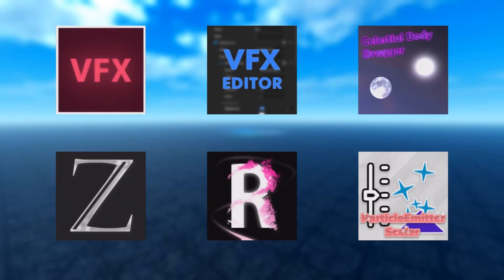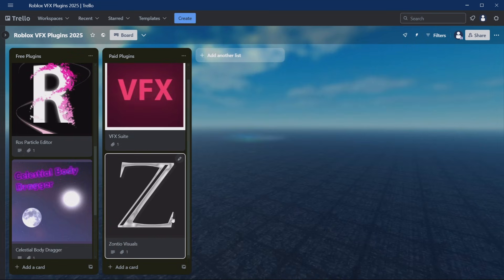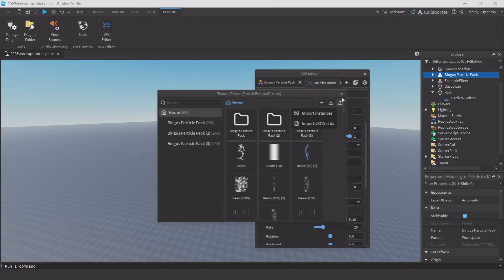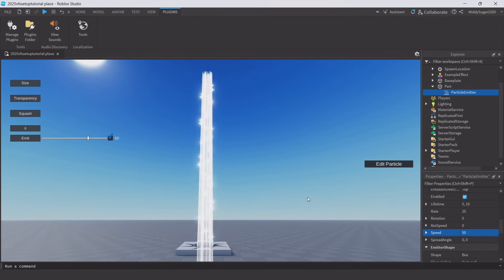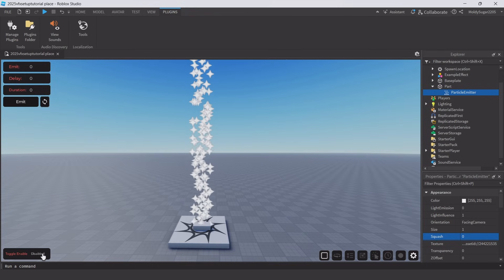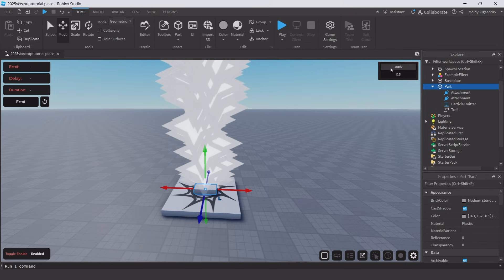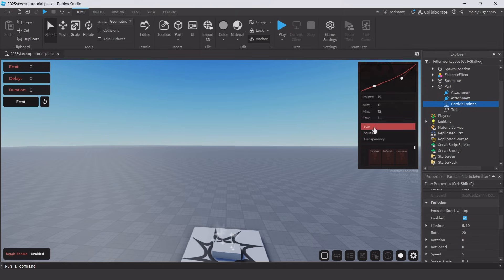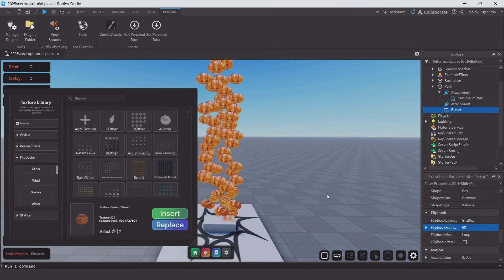2025 Roblox VFX Setup Tutorial | Plugins and Tips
This is my first VFX Tutorial of many and I would be glad to have any feedback at all good or bad and I'm hoping this is helpful to people for a long time. This video took a bit of courage to make and I hope it sounds clear again please leave feedback and enjoy the video.
All Links mentioned are here below:

Useful Links:

Trello link is cooked now but all plugins are still here, also celestial dragger costs money now sadly so dont use it

Plugin Chapters:
0:00-Intro
0:06-Editor Quality
0:34-Best Plugins to Download
0:53-How to use VFX Editor
2:02-Particle Emitter Scaler
2:24-Ros Particle Editor
2:53-Celestial Body Dragger
3:13-VFX Suite
5:37-Zonito Visuals
6:07-Outro

I don't own or claim the music used in this video